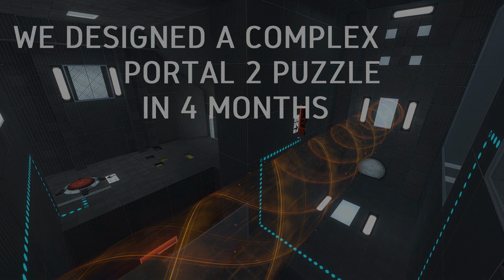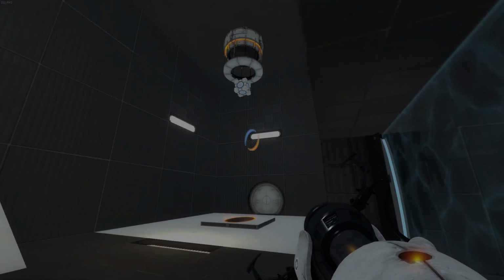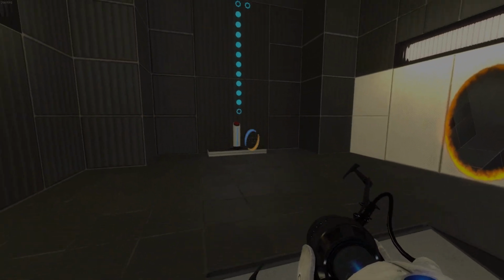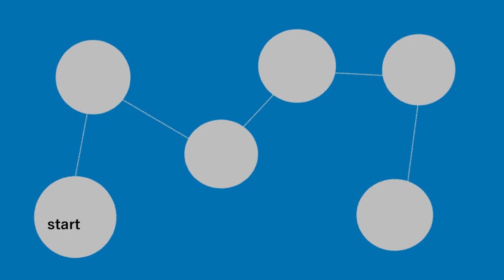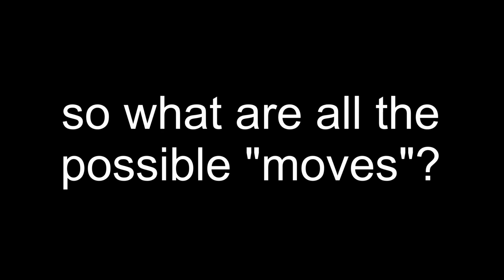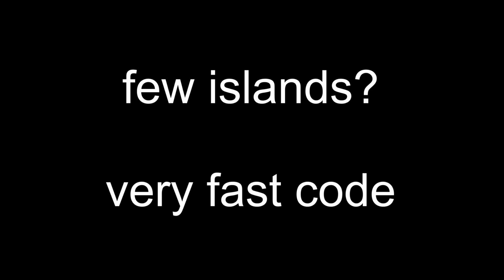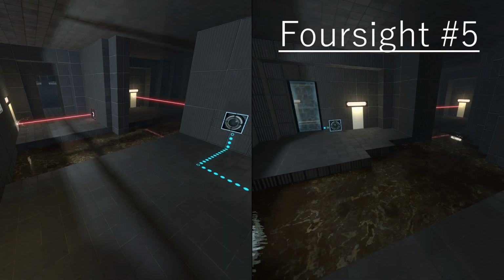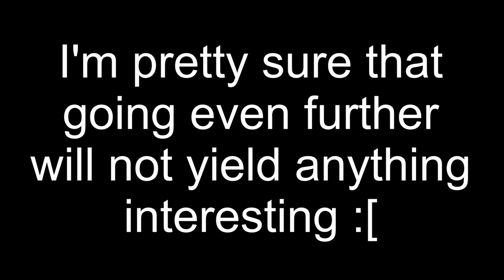How this Portal 2 puzzle algorithm creates such hard maps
Is it possible to use computer code to create hard puzzles inside a game as complex as Portal 2? The answer turns out to be: yes! Let's see how this was done, what the puzzles actually look like and just how hard they are.

Play the Foursight series for yourself with a friend!

Are you a new player looking to start playing and making some good maps? Consider checking out the following links.

Thumbnail made by Mikatastrophe. Huge thanks to them!

Chapters:
00:00 - Intro
01:36 - The idea
06:43 - The algorithm
09:40 - The puzzles
14:50 - Outro